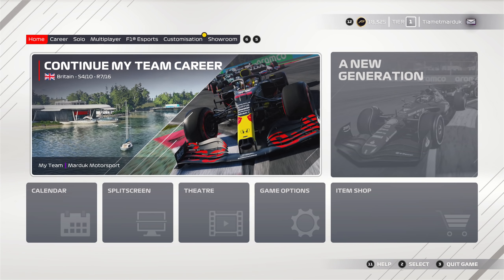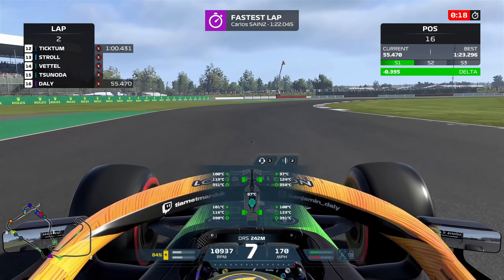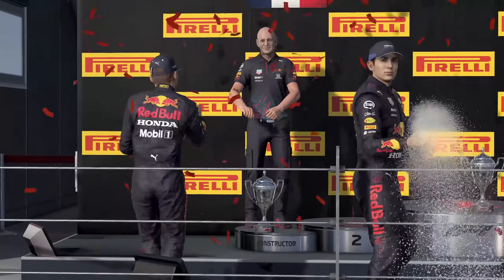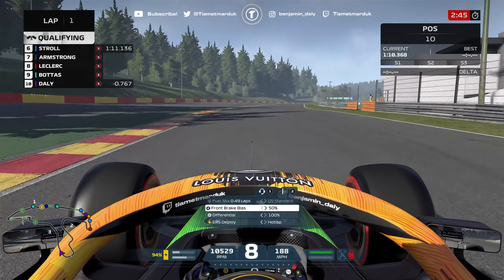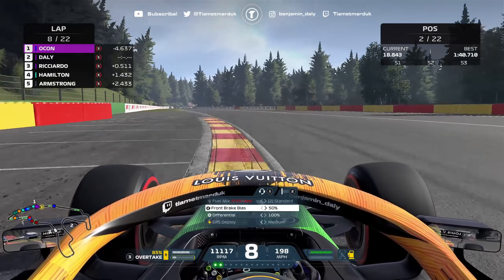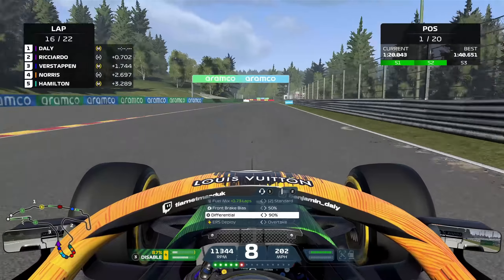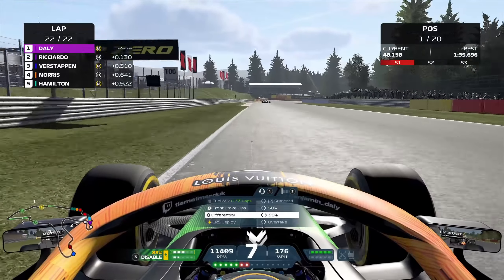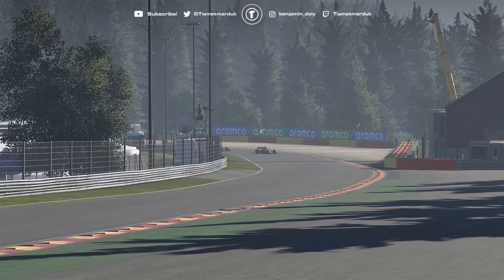HAMILTON ANNOUNCES RETIREMENT - F1 2021 Career Mode Part 65: Cursed British GP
F1 2021 My Team Career Season 4 - British Grand Prix Silverstone